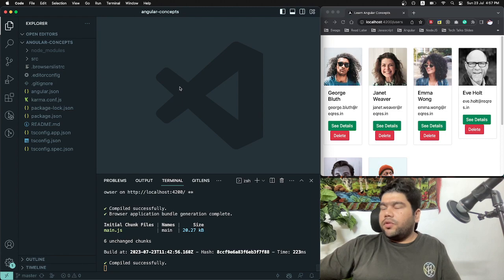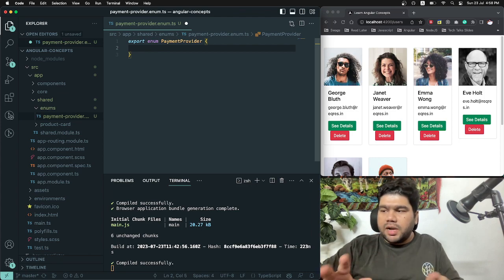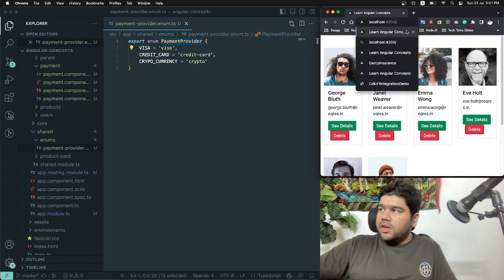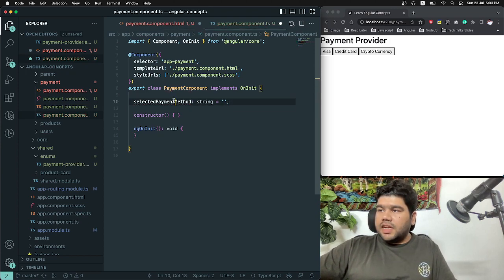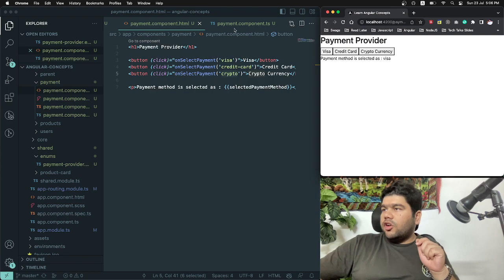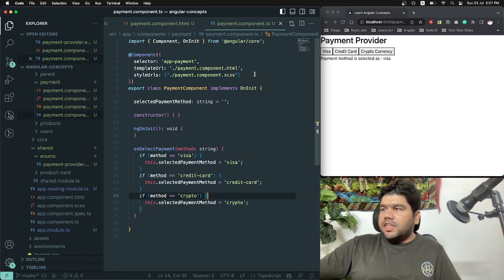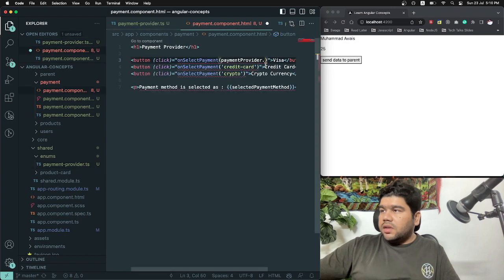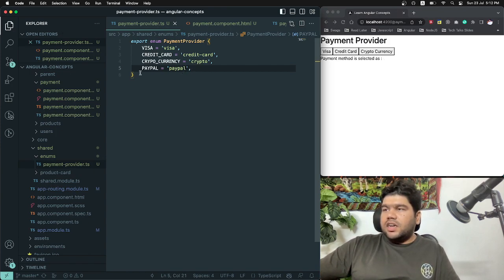Understanding Enums in Angular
This is a session on using Enums in an Angular application.

You will learn how to:

- How to create Enums
- Reference an Enum in your component.html templates
- Show content or compare values using an Enum